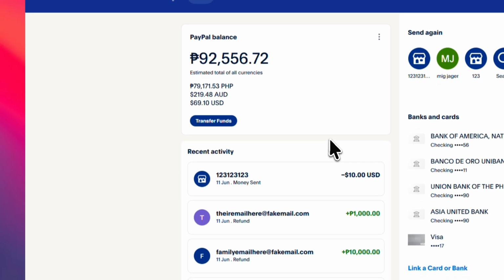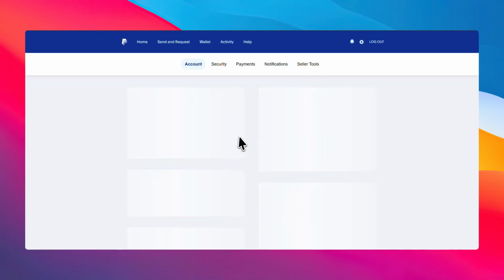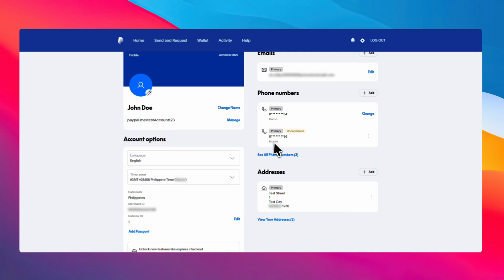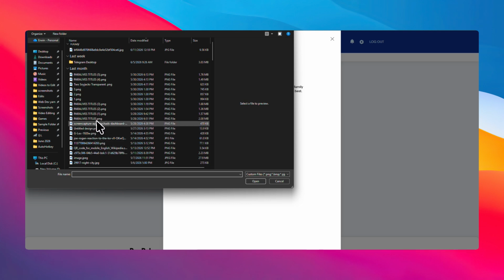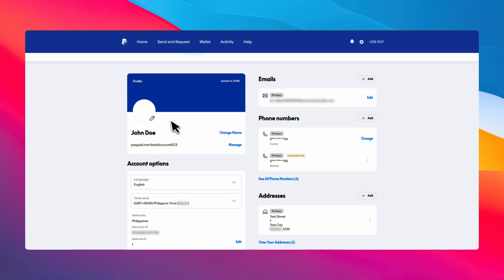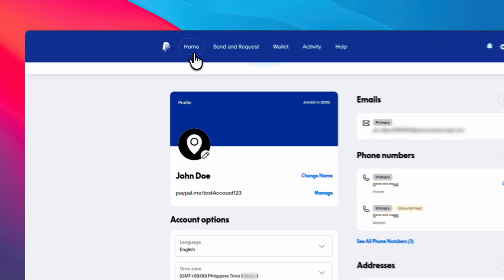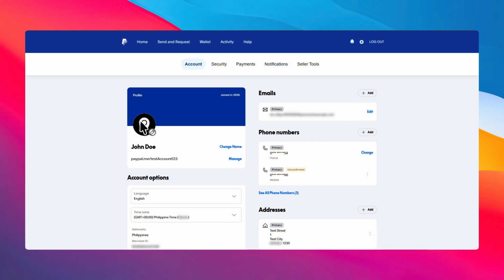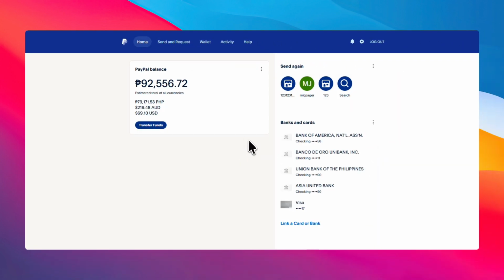How to Change Your PayPal Profile Picture (Step-by-Step Guide)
Here’s how to change your PayPal profile picture step by step.

In this quick tutorial, you’ll learn how to update your profile picture in PayPal, where available. This guide covers accessing profile settings, managing account information, updating your business profile image, and understanding profile customization options.

• Update your profile image (if supported)
• Manage account information
• Customize your business profile
• Improve brand visibility
• Update business details
• Maintain a professional account appearance

• Profile information
• Business profile settings
• Account preferences
• Security settings
• Public-facing account details

• Account settings
• Profile management tools
• Business profile customization
• Account preferences
• Security controls
• Account dashboard

⚠️ Important Note

Profile picture availability varies by account type, country, and PayPal platform updates. Some Personal accounts may not offer profile picture customization, while certain Business account features may include branding options.